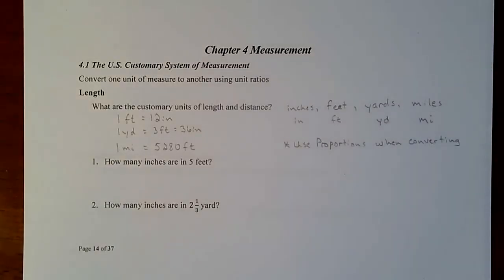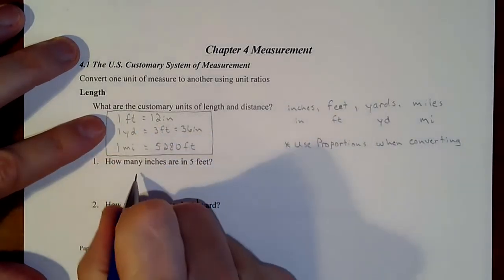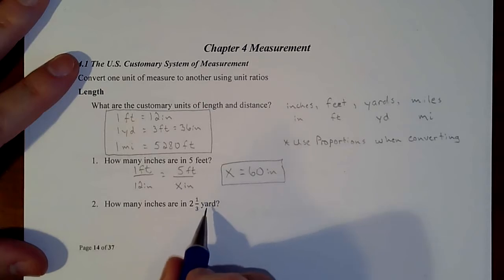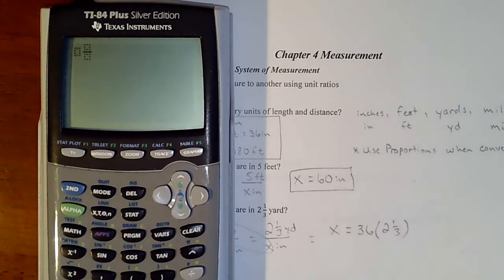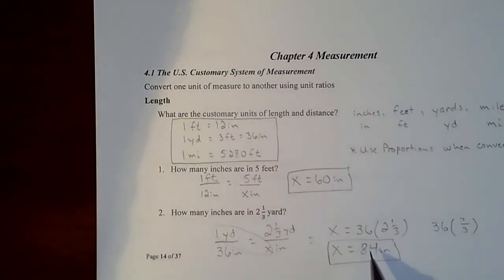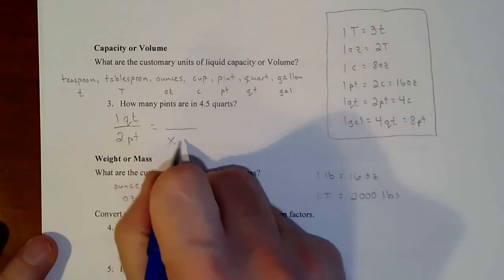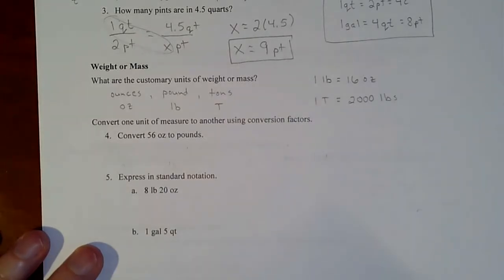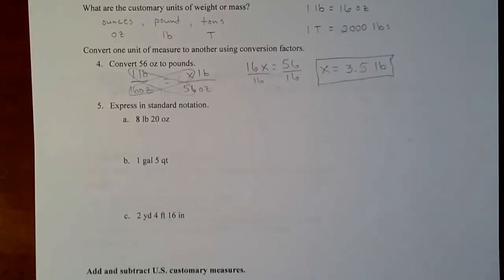The US Customary System of Measurement - Part 1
Converting measurements involving the US Customary System such as length, capacity/volume, and weight/mass.